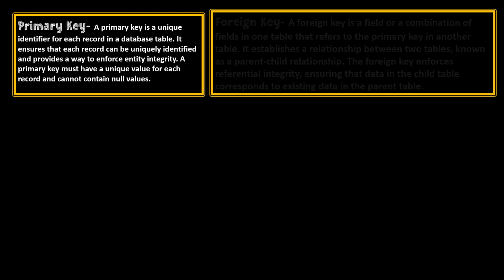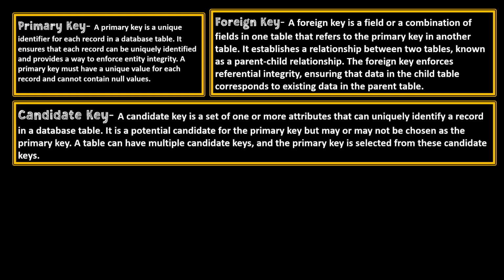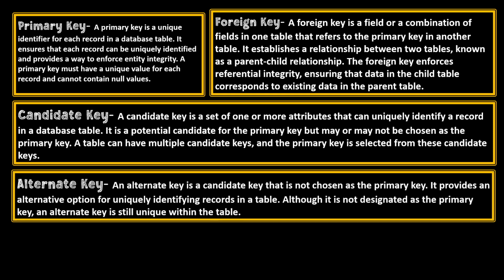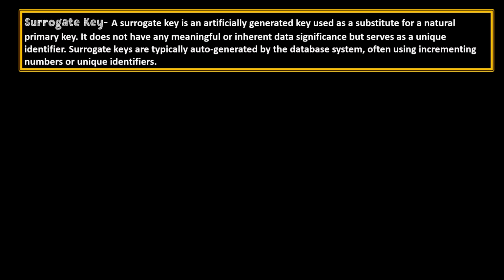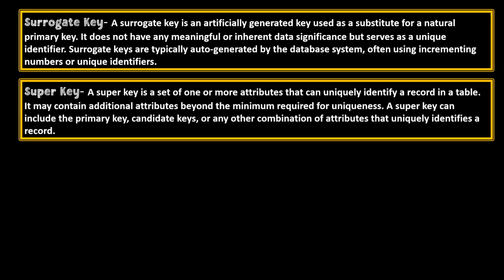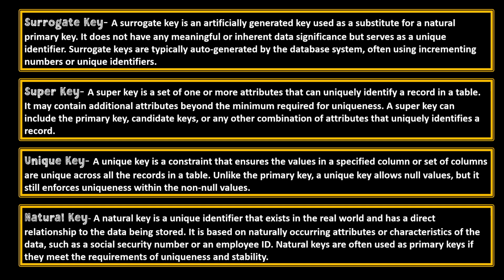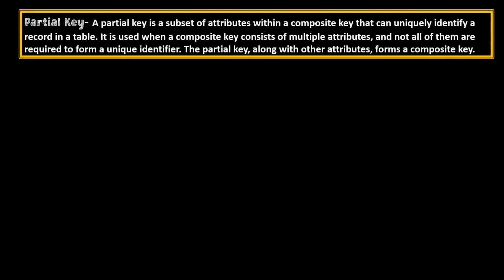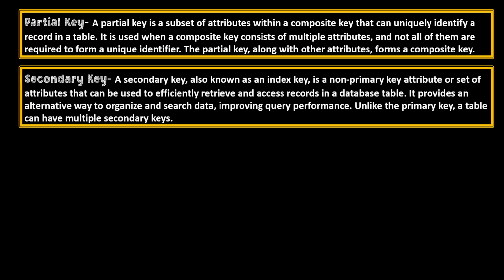GATE DBMS Capsules | 03 Definitions of Keys in DBMS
GATE DBMS Capsules is a short series designed for very quick last minute revision purposes. It helps you to quickly recall all concepts and have an index map to your mind. It helps to keep info at your tips for exam. Keywords: Database management system
Relational model
SQL queries
Entity-relationship model
Database design
Normalization
Indexing
Data integrity
Transaction management
Concurrency control
Deadlock handling
Query optimization
Relational algebra
Tuple calculus
Data modeling
Data storage and retrieval
Data security
Database administration
Data warehousing
Data mining
Distributed databases
Object-oriented databases
NoSQL databases
Query languages
Primary key
Foreign key
Schema
Views
Triggers
Constraints
Data redundancy
Data normalization forms (1NF, 2NF, 3NF, BCNF)
ACID properties
Transaction isolation levels
Database backup and recovery
Data dictionary
Query processing and optimization
Query execution plans
Database performance tuning
Data compression
Data migration
Database replication
Data archiving
Data scrubbing
Database security measures
Database auditing
Data privacy
quick tutorials, short tutorials.